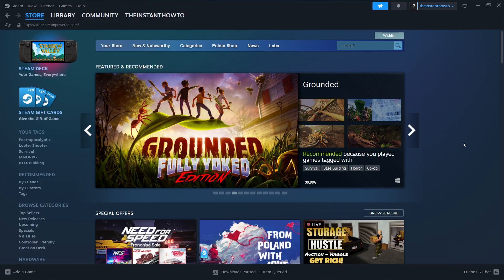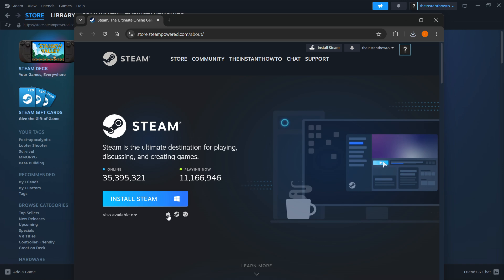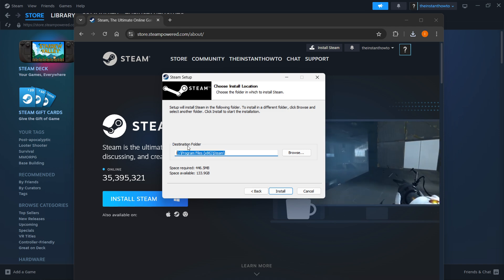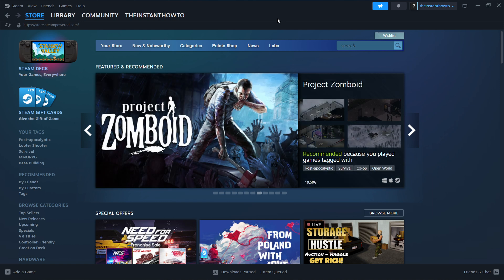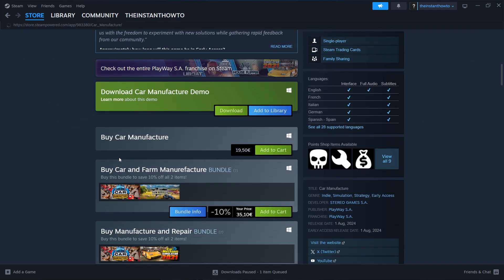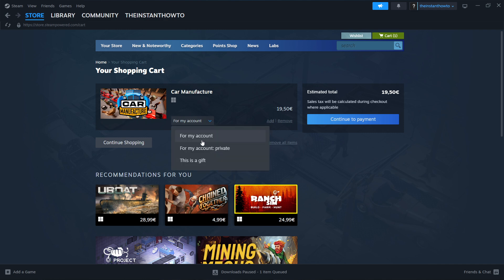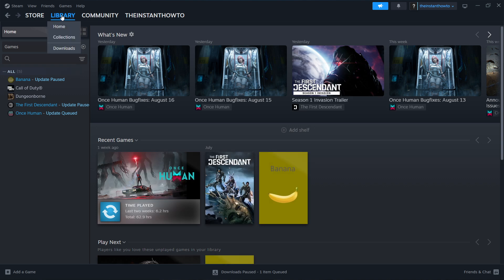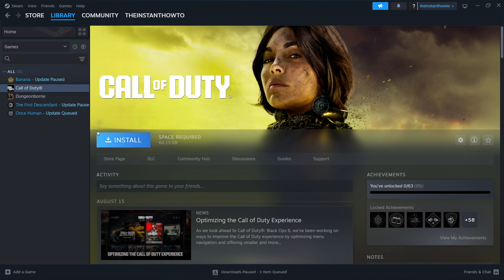How To DOWNLOAD Car Manufacture On PC/Laptop (2024)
In this video, I will show you how to download Car Manufacture. This is a quick tutorial on downloading Car Manufacture on your computer.

In case you've been wondering how to download Car Manufacture on PC/Laptop, this is the right video for you, since I'll show you how to download and install Car Manufacture the easiest way possible.